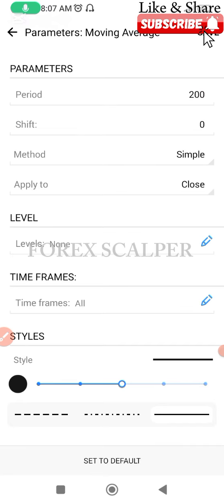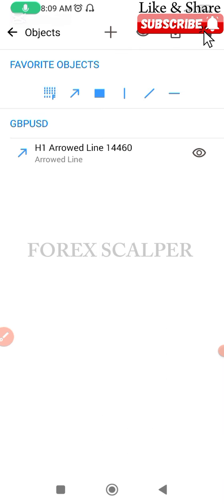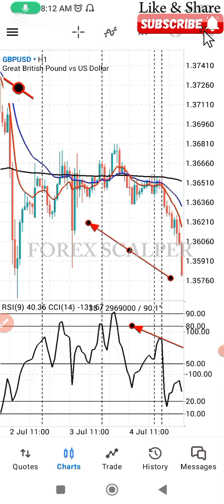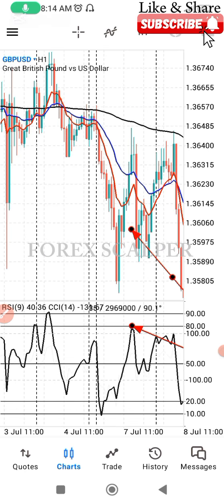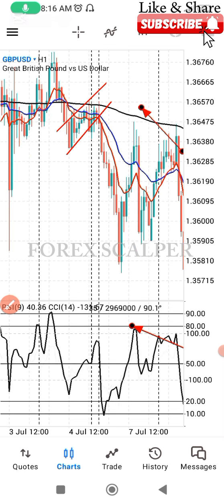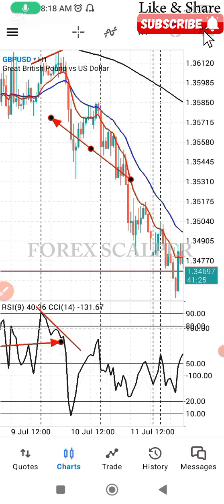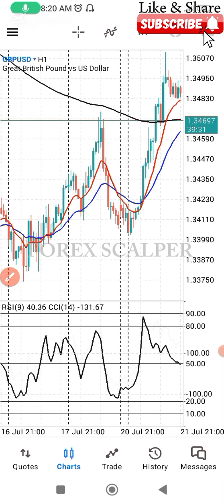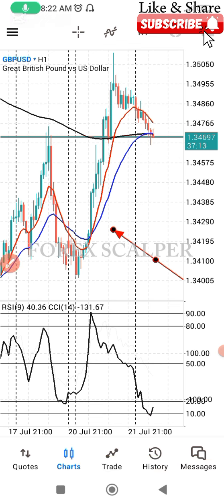Nobody Talks About THIS Moving Average Strategy - All You Need To Know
Are you tired of wrong entries using the Moving Average trading strategy? Then this video is for you. In this video I will be sharing with you what nobody talks about trading the Moving Average Strategy and all you need to know in order to become a profitable trader.
Every step by step approach is being explained in detail and you as a beginner can understand.